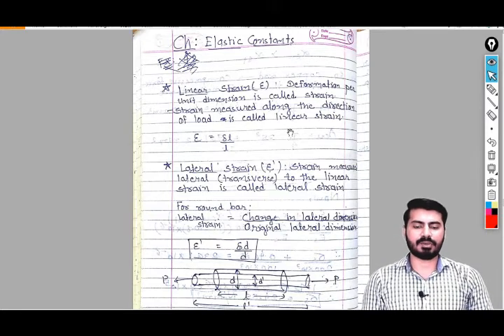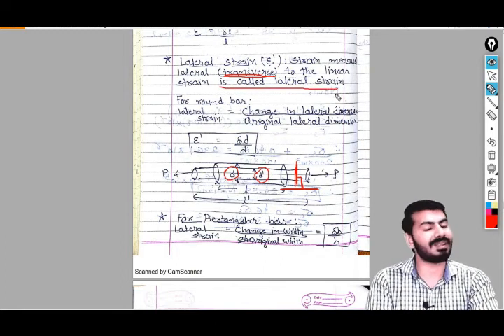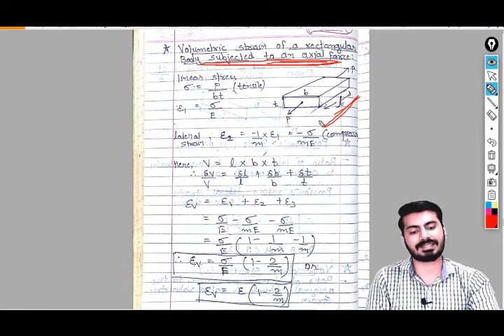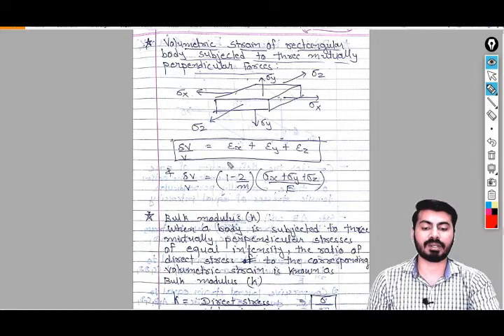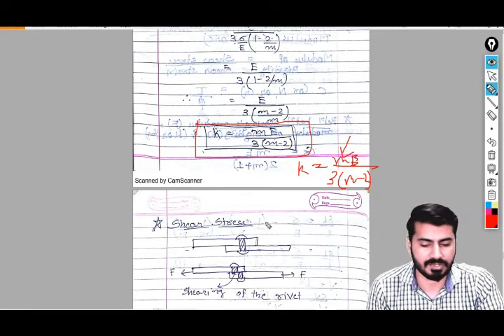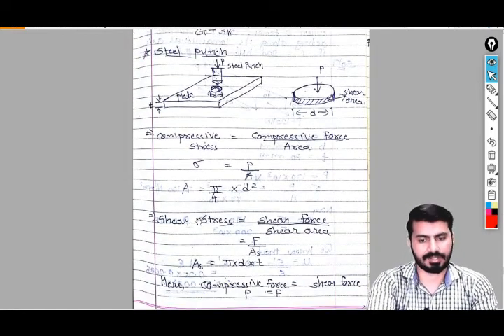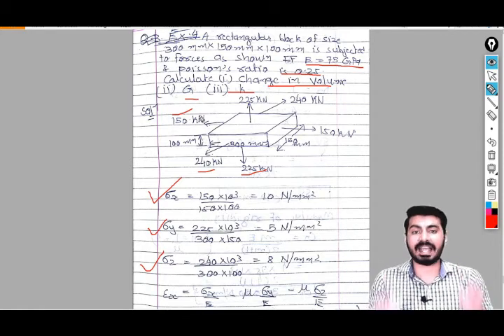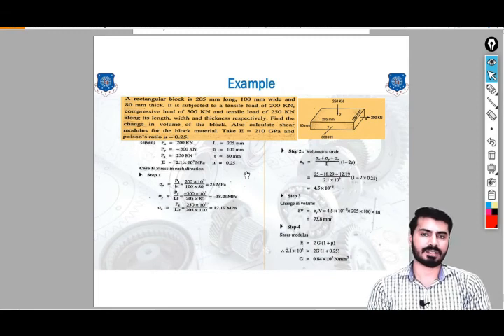L 48 Notes Part 03 Basics of Stress and Strains ​​​​​​​| Fundamentals of Machine Design | Mechanical